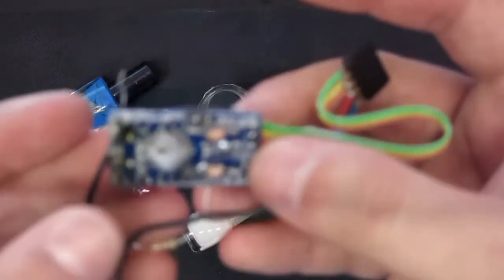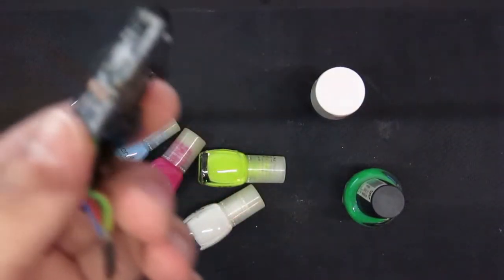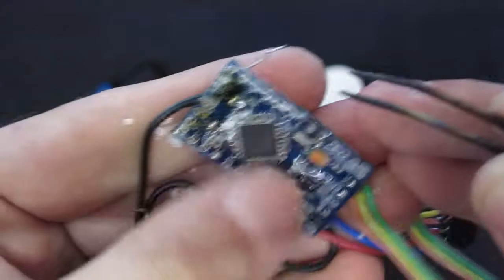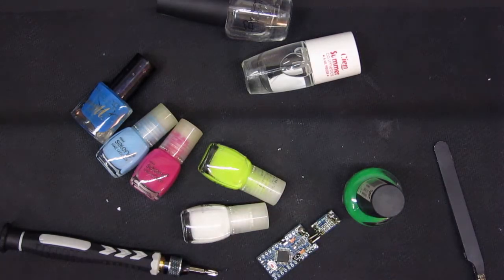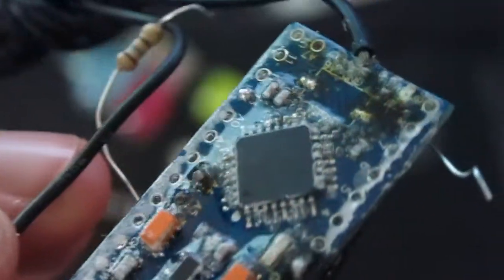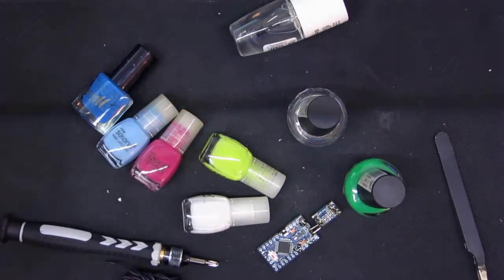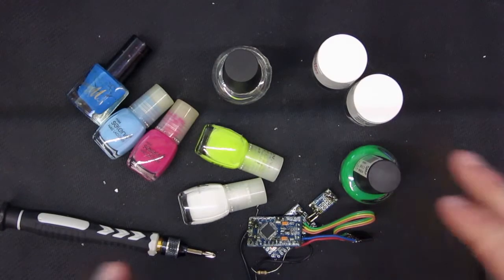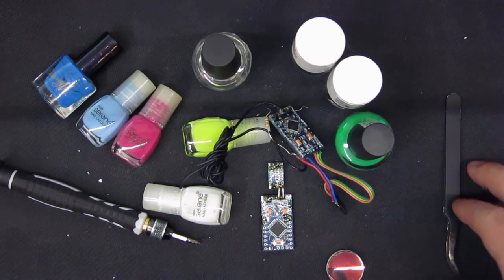Nail varnish is NOT a good conformal coating for electronics PCBs!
I've recently revisited a project for which I applied nail varnish as conformal coating onto the PCB and that turned out to be a bad idea, as the nail varnish has become very crispy crunchy once it dried up, several weeks after application.